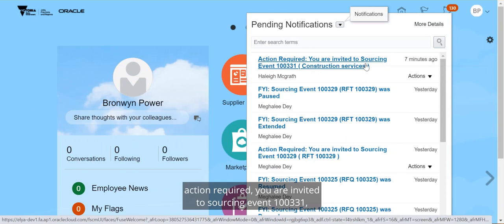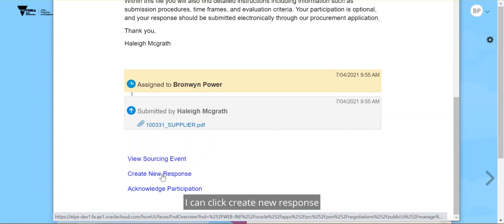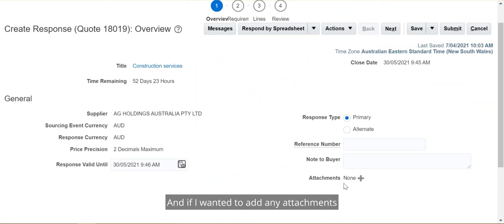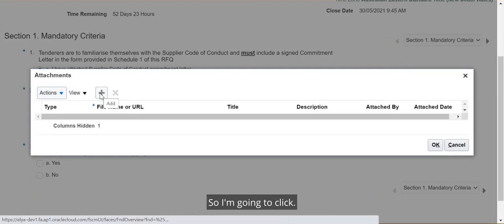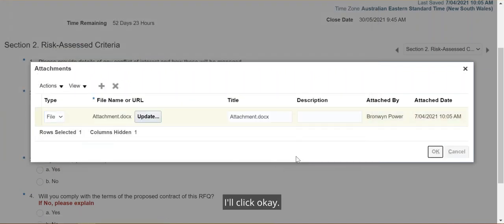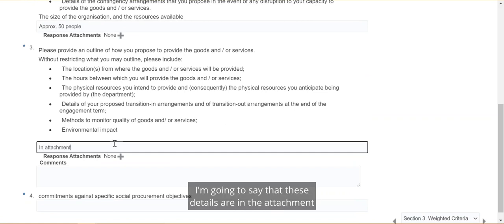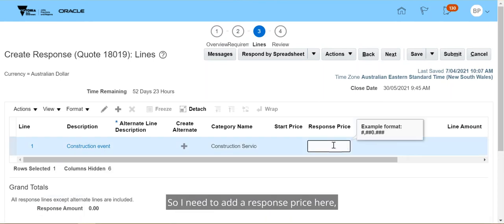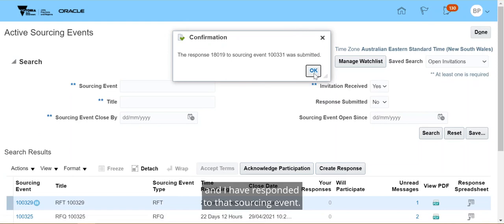How to acknowledge and submit a response to a tender